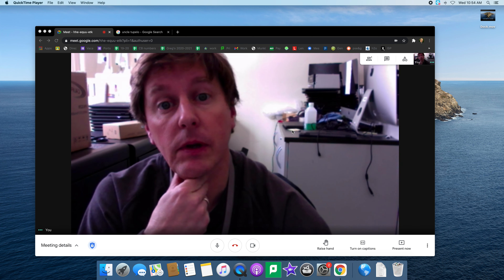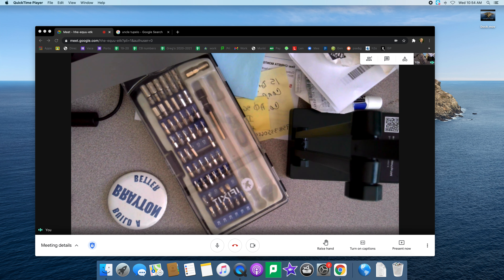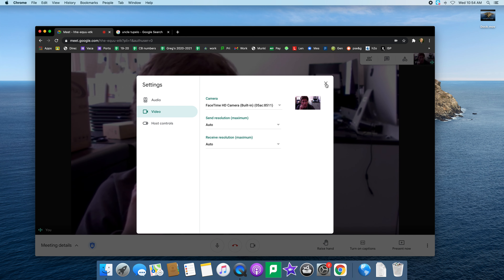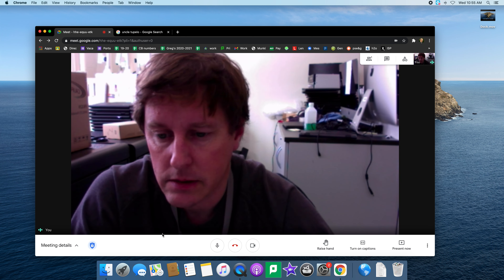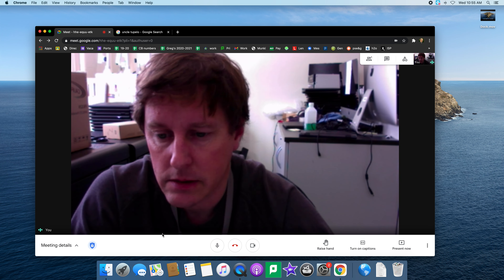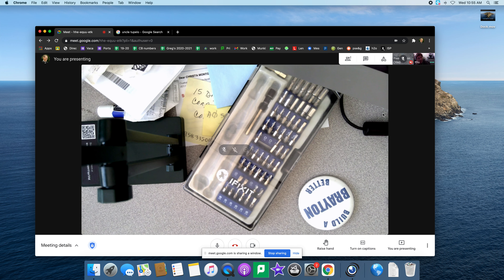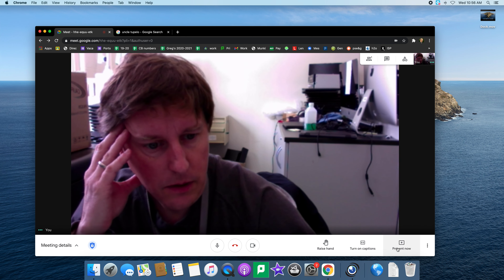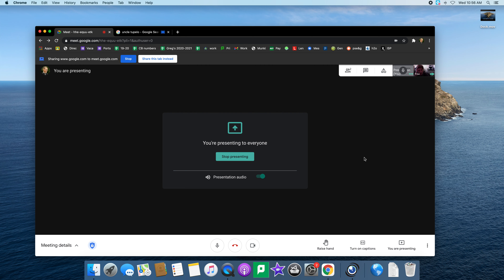Ipevo Doc Cameras and Google Meet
Just a quick video about how to use your doc camera in a Google Meet.